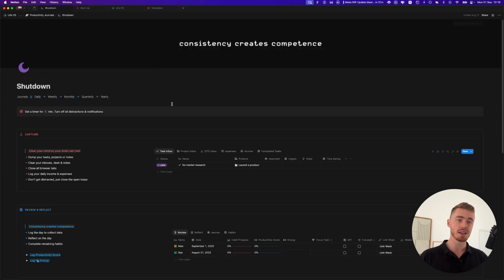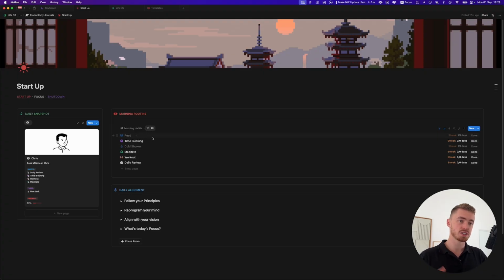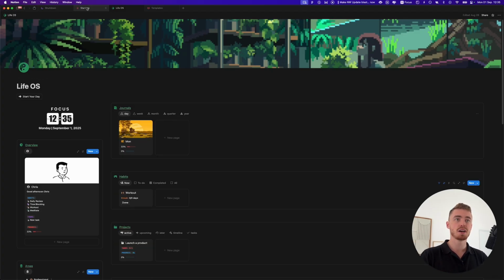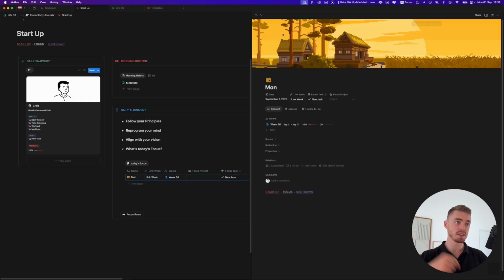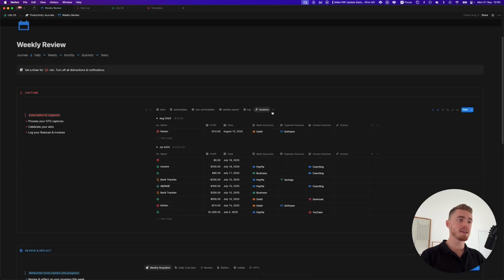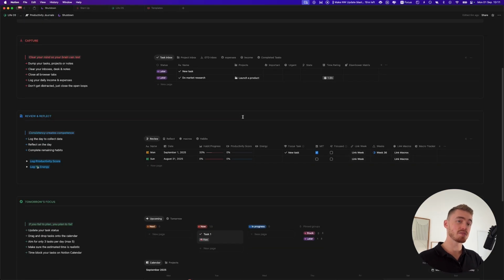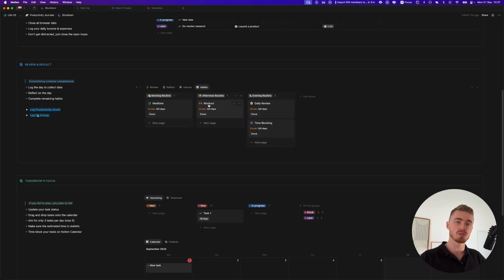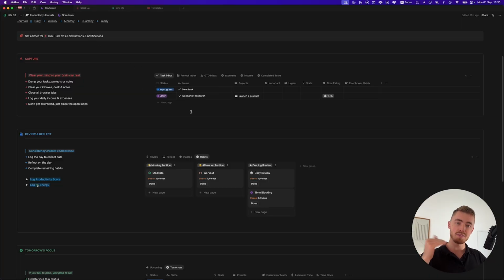How To Remove Overwhelm With A Daily Review System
The main cause of overwhelm is not having a daily startup and daily shutdown ritual to close the open loops, align on your goals and plan ahead. This video will show you my daily review system in Notion that helps you accomplish just that and permanently remove overwhelm.